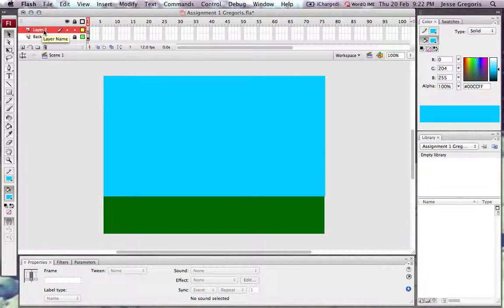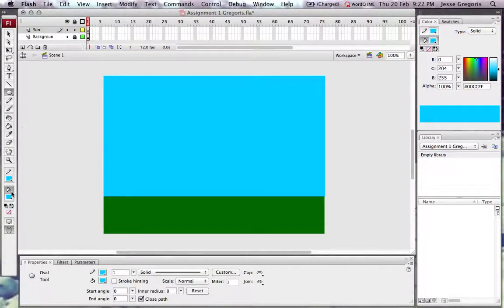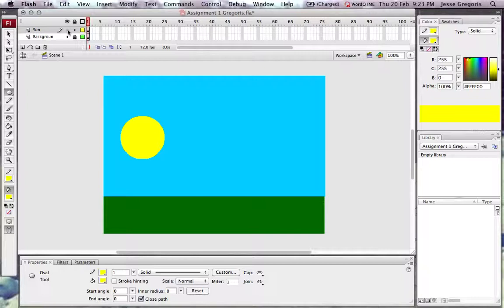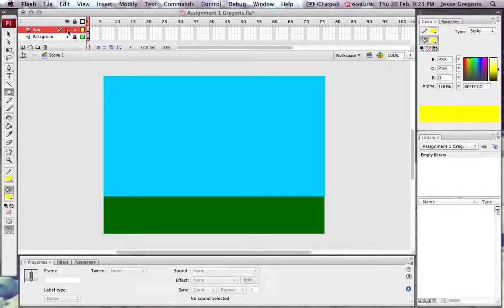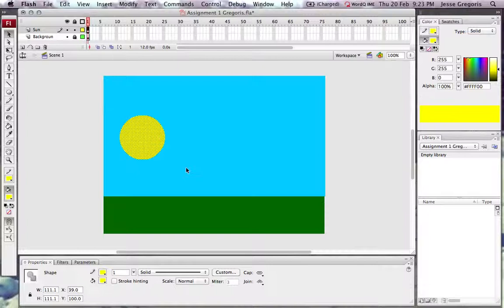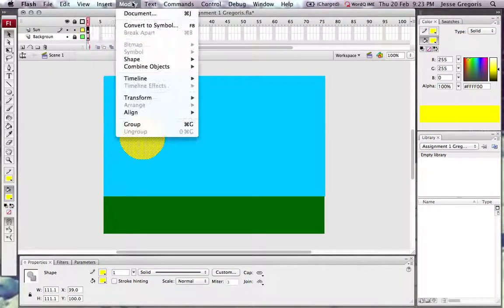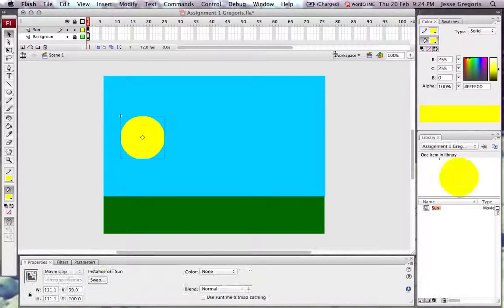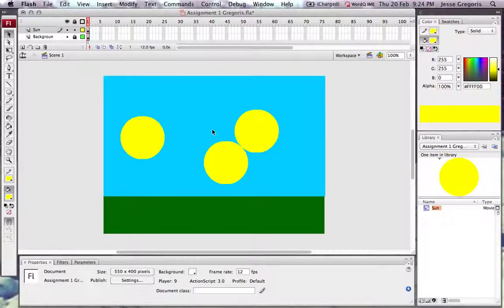Creating a layer and a symbol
This video documents the process used to create a new layer with a symbol on it. Anything that is animated is important to have as a symbol.